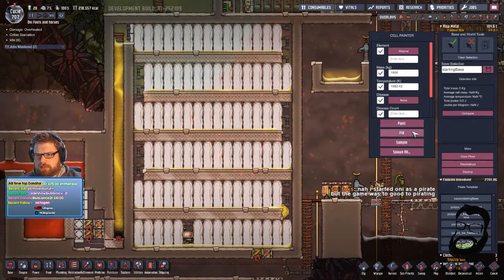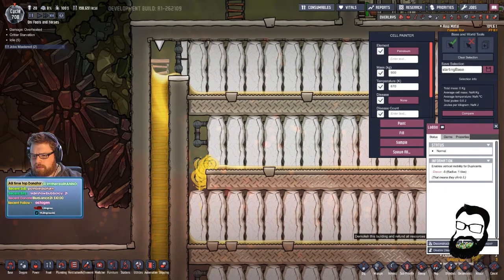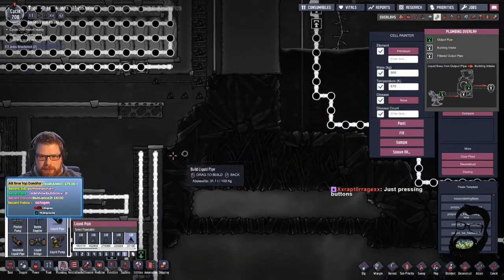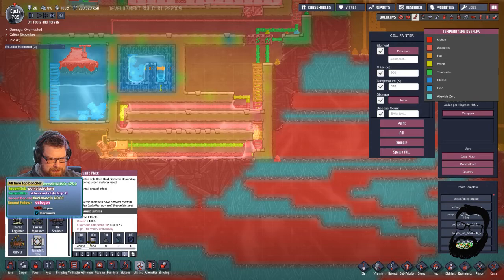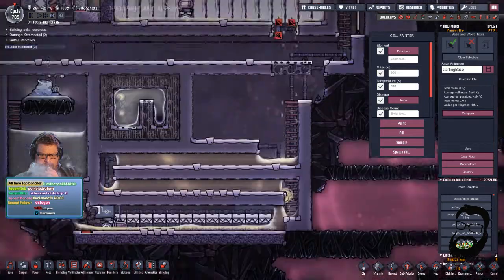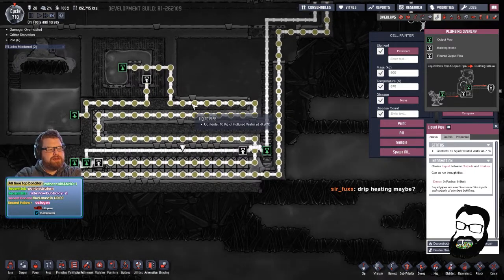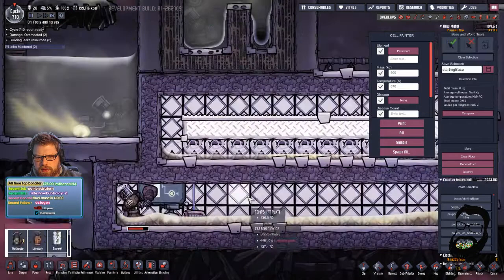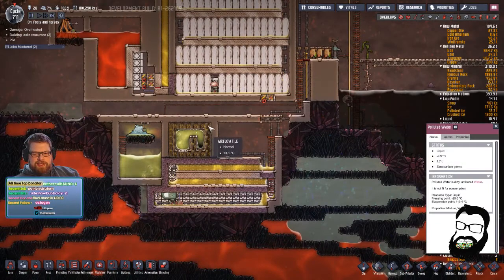Oxygen Not Included - RANCHING UPGRADE (MK1) DO-OVER! #140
Oxygen Not Included! Our 2nd playthrough of The Ranching Upgrade (mk 1). This time :

Wrapping up this playthrough with a spot of tinkering. We fiddle with our petroleum boiler, however it just doesn't work well enough - so for science we take to debug!

Save file here for anyone who wants to tinker :)

(This run will be for Subs/Supporters being named dupes - so apologies if I murder you - I do value you honestly! )